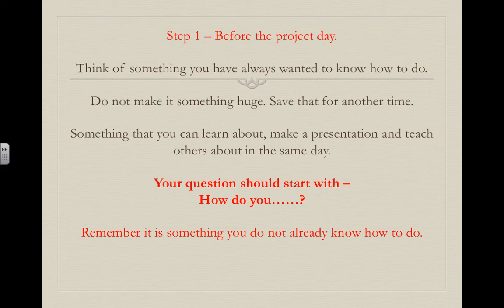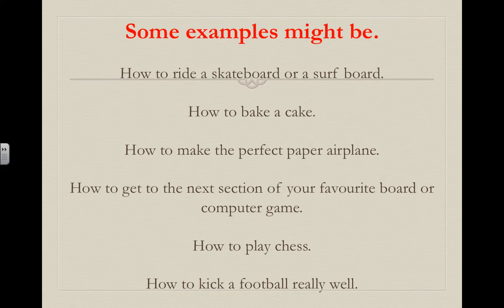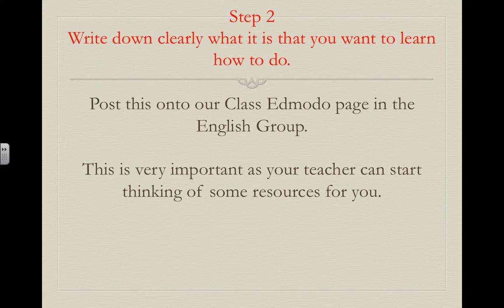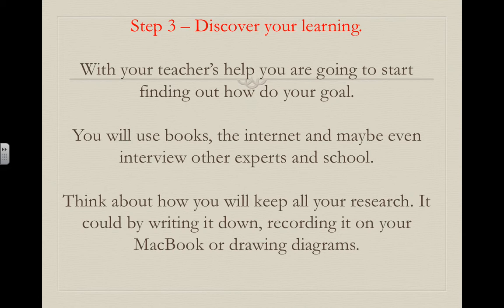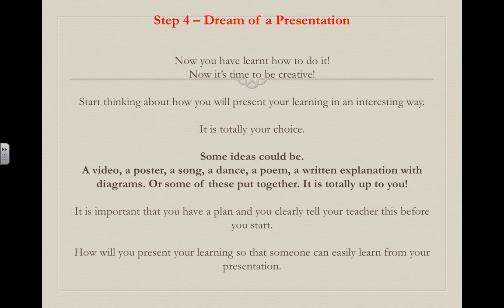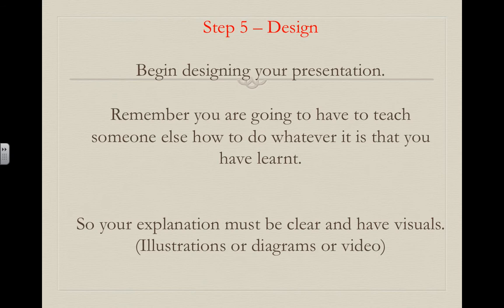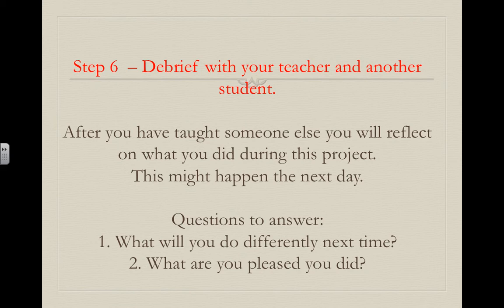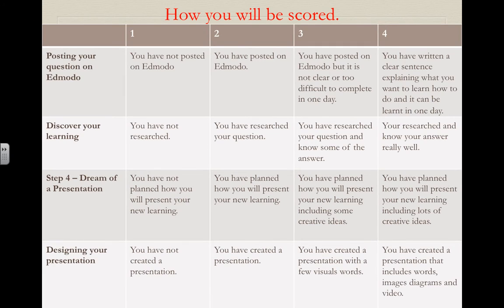How to do-mini project